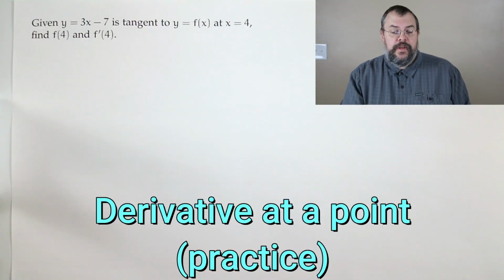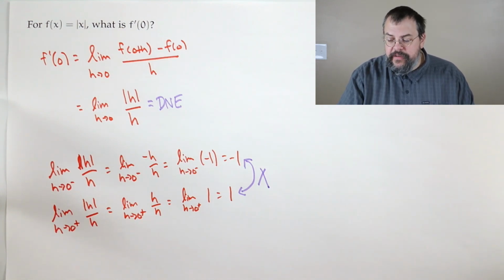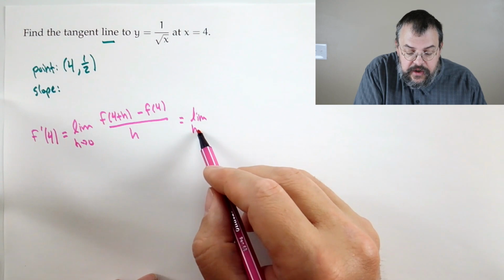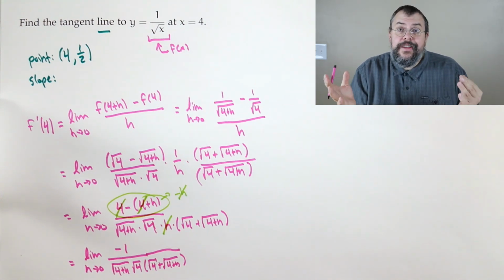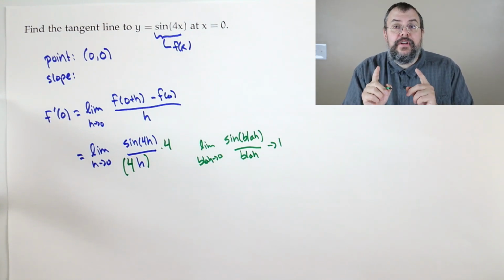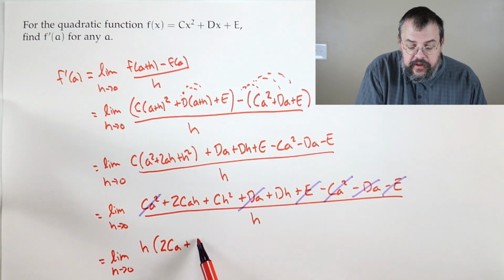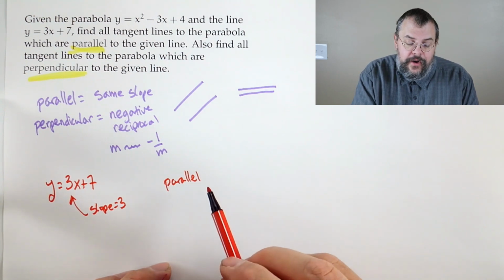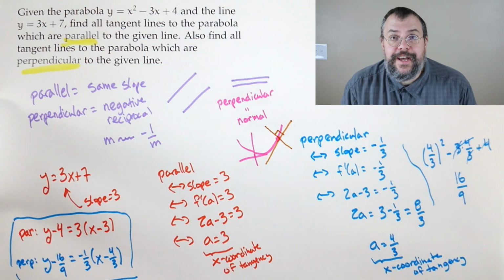Calculus 1 -- Derivative at a point; tangent lines -- Practice